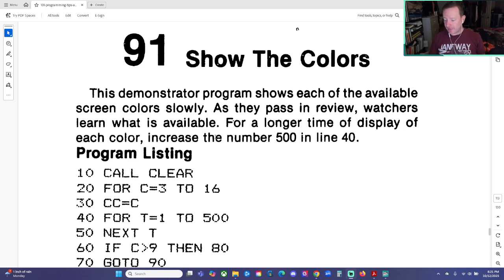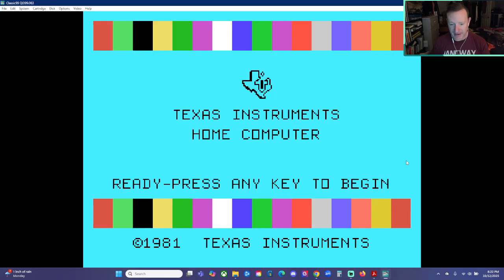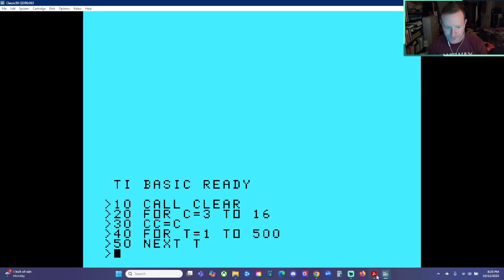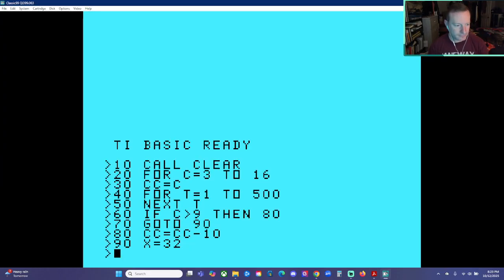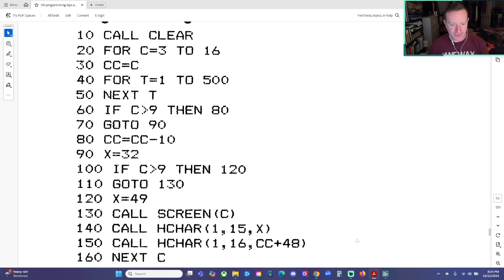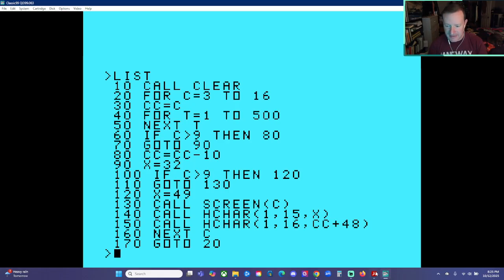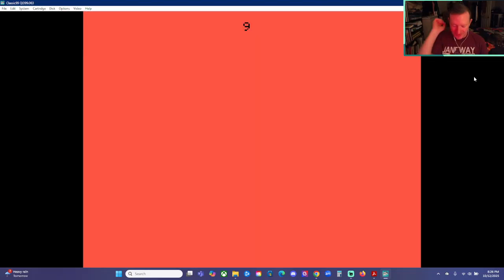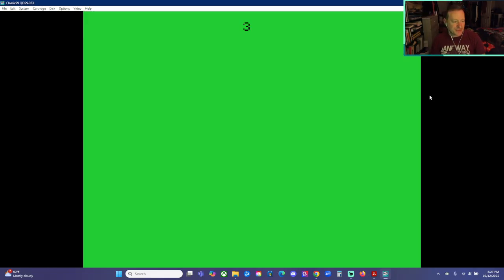#91: Show the Colors (101 Programming Tips & Tricks for the TI-99/4A Home Computer)